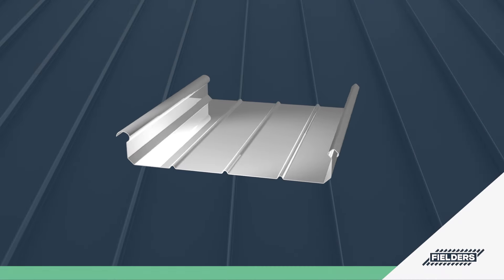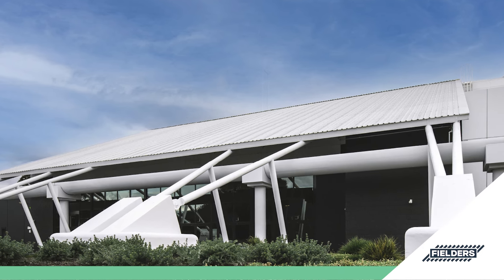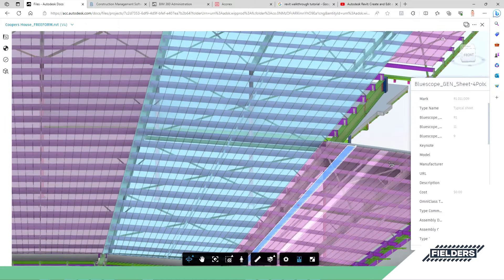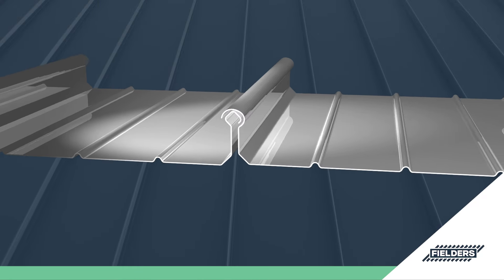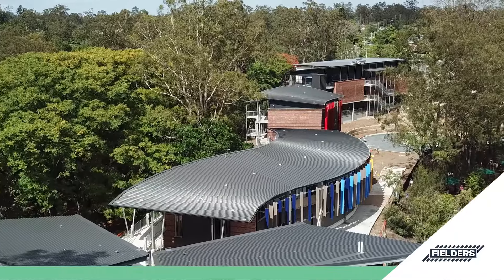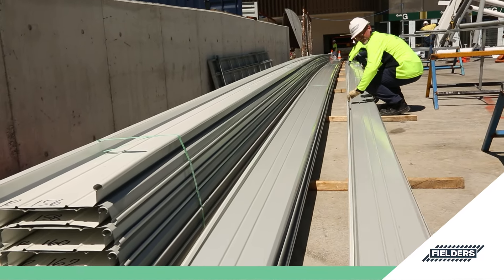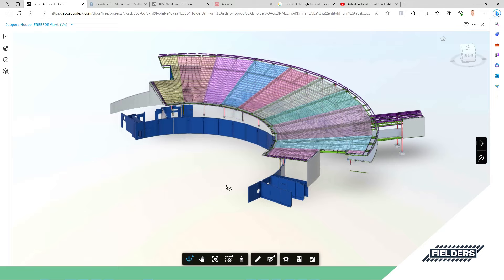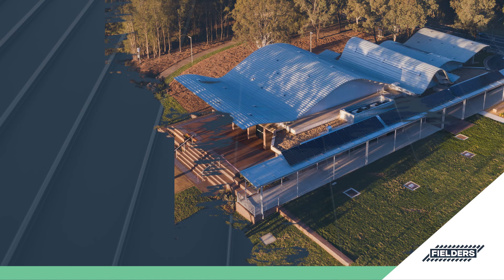Fielders FreeForm® - Flexibility, functionality and stunning aesthetics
FreeForm® will accommodate the most complex roof configurations including curved surfaces, allowing smooth transitions between roof planes and between the roof and other building elements.

Along with enabling striking design, FreeForm® is extremely strong and capable of meeting the most demanding structural and architectural requirements.